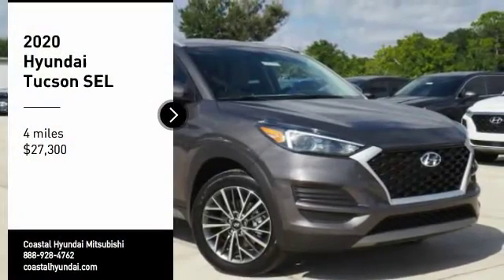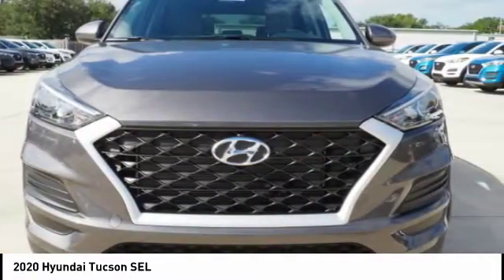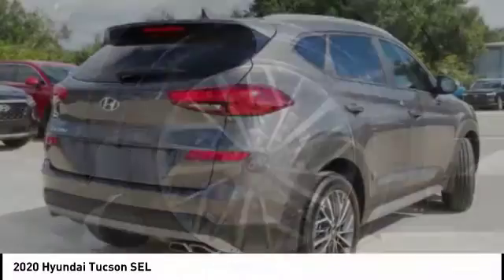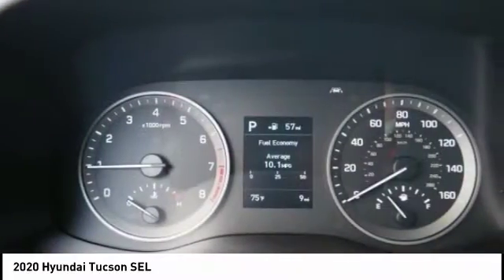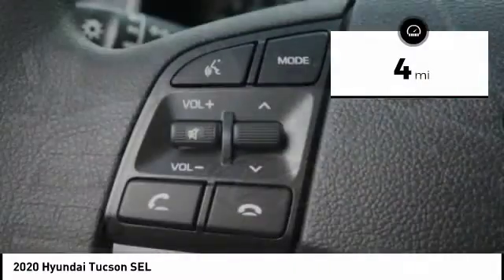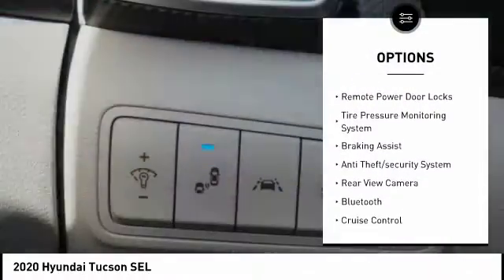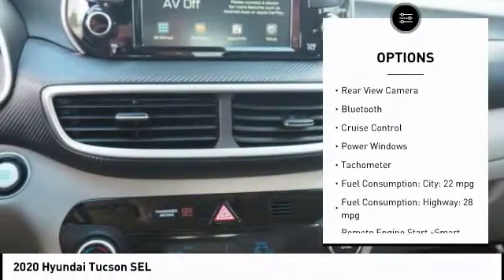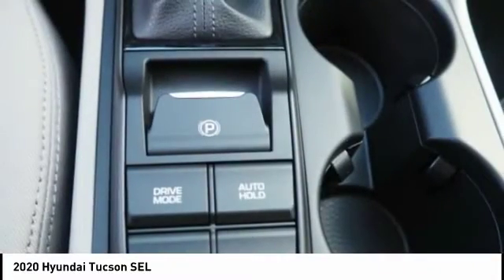2020 Hyundai Tucson Melbourne FL H70788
2020 Hyundai Tucson SEL

You'll love this 2020 Hyundai Tucson. This is a Vehicle you'll want to take home. Call and get in touch with Coastal Hyundai Mitsubishi directly, and be the first to open the Vehicle door today!